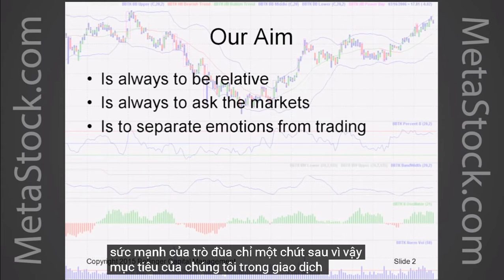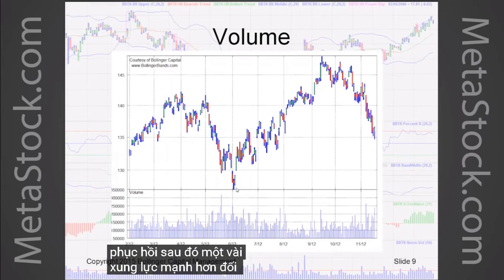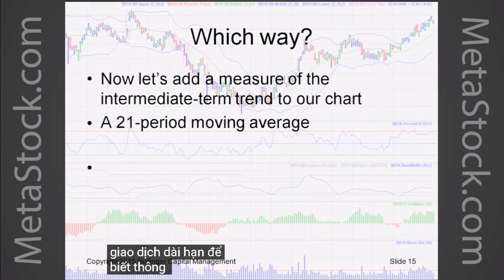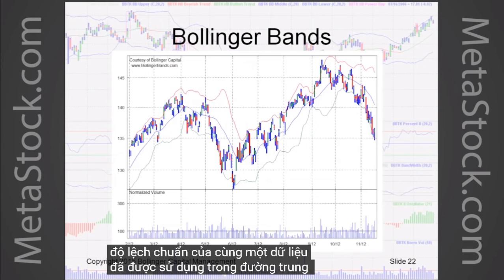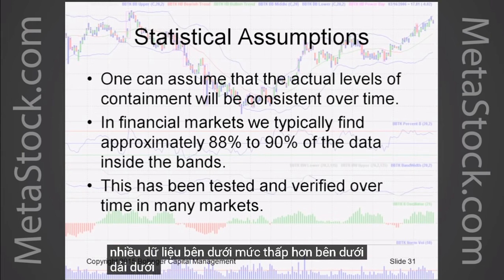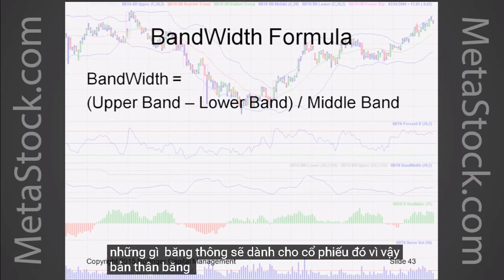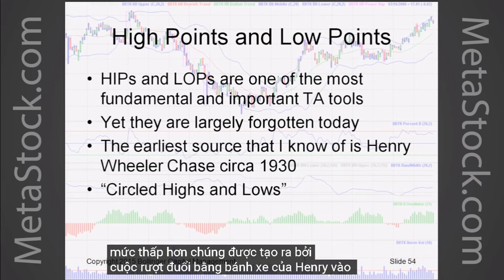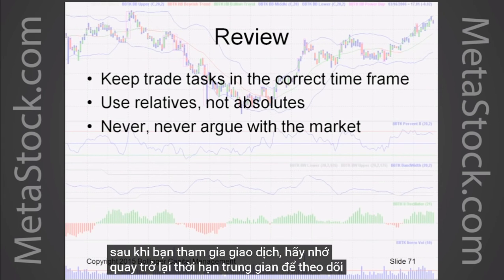Sử Dụng Dải Bollinger Để tìm Giao Dịch Chiến Thắng John Bollinger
tranthufx baccarat
 bollinger band
 bollinger band chứng khoán
 bollinger bands
 bollinger band cơ bản
 cách dùng bollinger band
 chiến lược bollinger bands
 sử dụng bollinger band
 cách sử dụng bollinger bands
 phuong phap hanh dong gia
 hanh dong gia
 tin hieu thi truong
 price action
 trading
 pinbar
 fakey
 phá vỡ giả
 mô hình nến
 mô hình giá
 cụm nến
 nến đảo chiều
 mo hinh gia